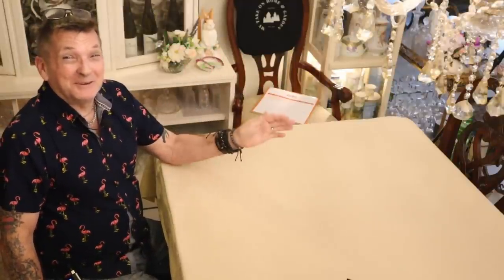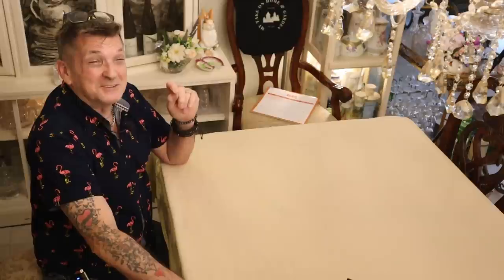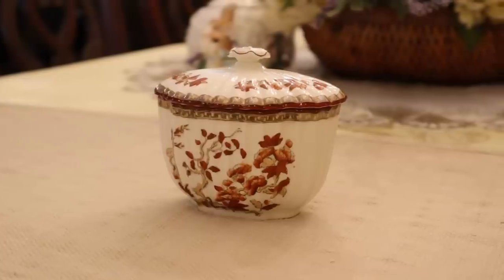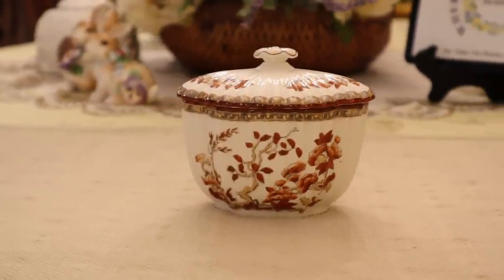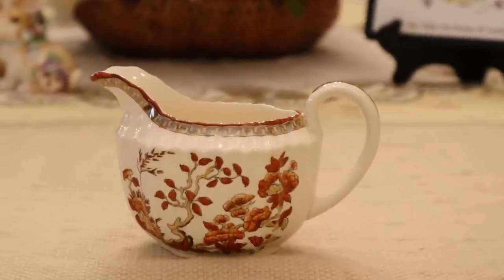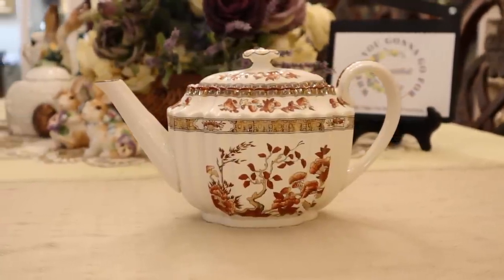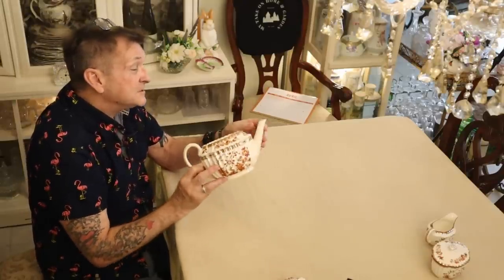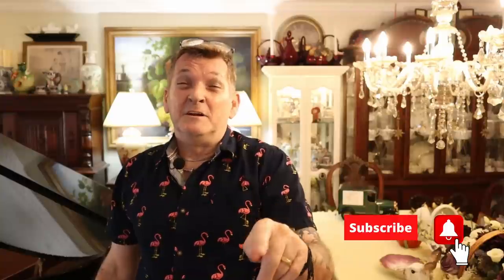My Latest Deals From Ebay!! // Spode, Vintage Cocoa Pots, Johnson Brothers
In this video I show you my latest deals from Ebay.  I found some more Spode in the Indian Tree pattern to go with the set we received from our friend.  Also while staying up late into the night on Ebay I found 2 more cocoa pots and a pot that came with 4 cups and saucers to accompany our current collection of cocoa pots.  If you are interested in our Cocoa Chocolate Pot Collection video the link for that is
We are avid collectors of many things that we love and enjoy. It brings us joy to collect and display our collections throughout our home with the seasons so we can enjoy them all year long.